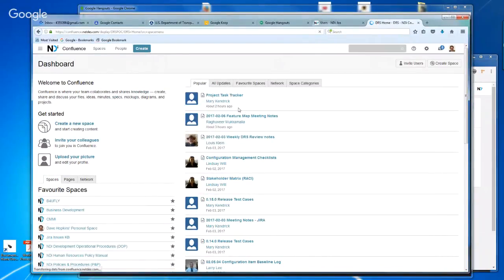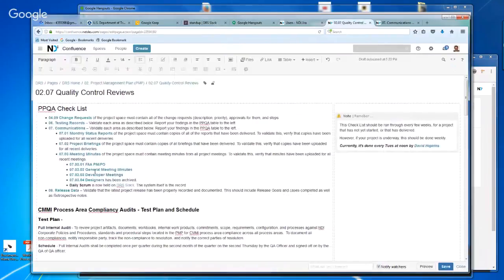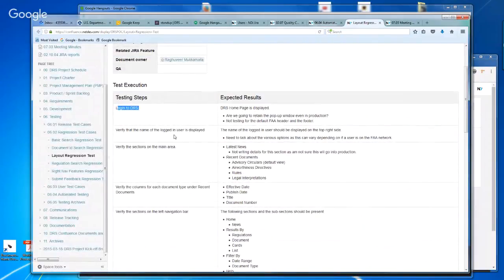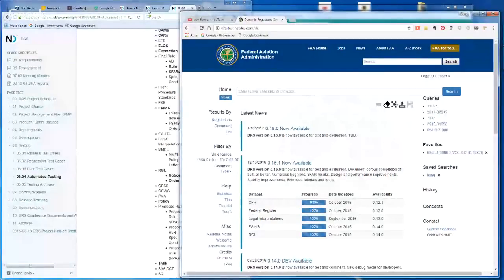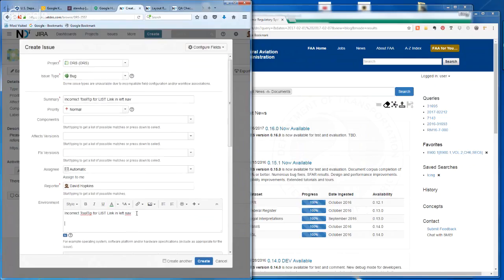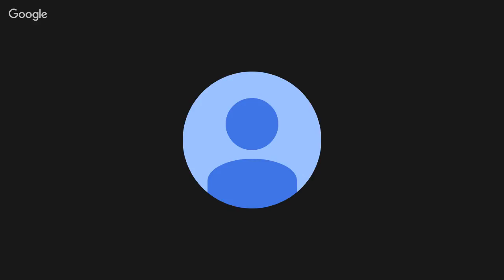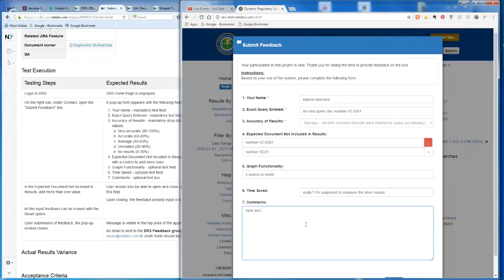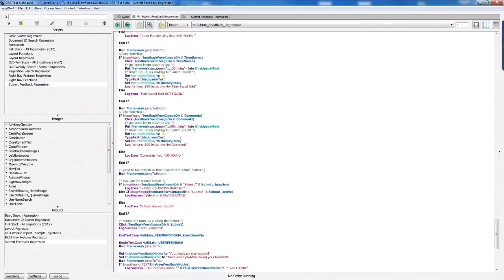NDi Presents: QA in a Nutshell, with Examples